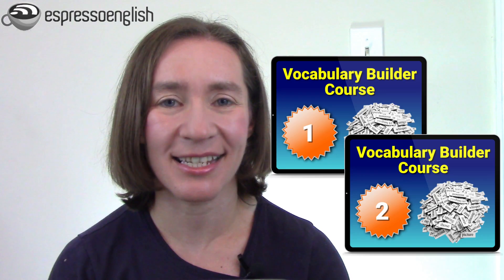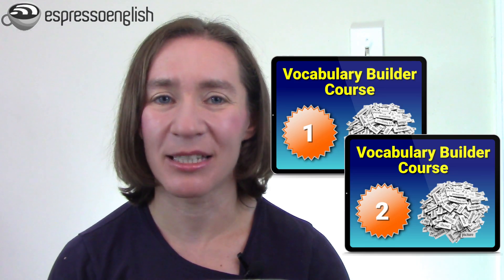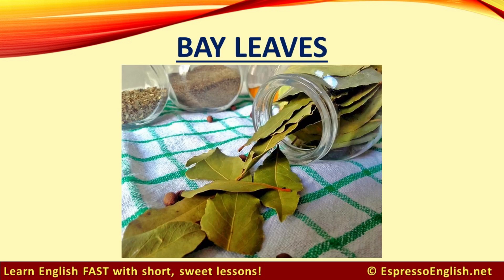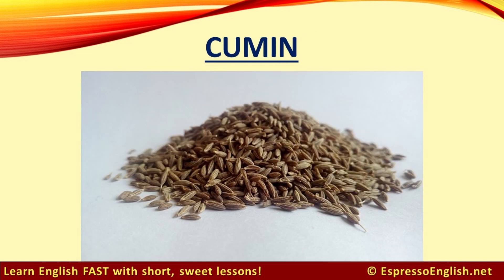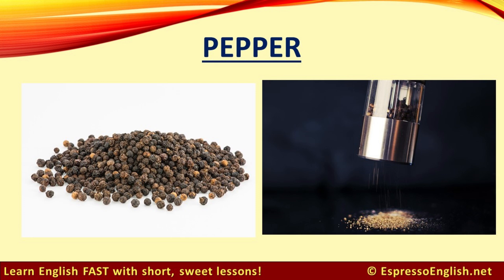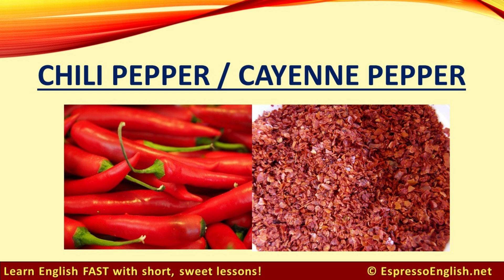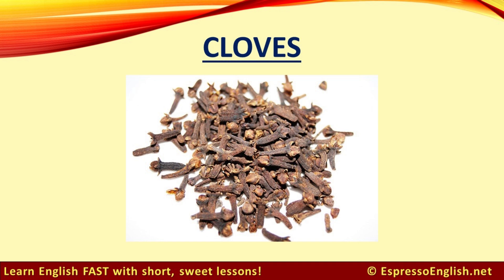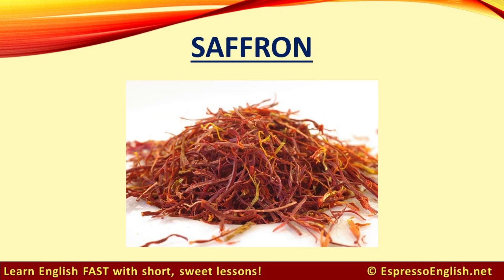Herbs & Spices Vocabulary: The Flavorful Words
In this vocabulary with pictures lesson, we'll learn English words for common seasonings – herbs and spices that are used to add flavor to food.

The difference between herbs and spices is that herbs are the leafy green part of the plant, and spices come from seeds, roots, bark, fruit, or vegetables.

I'll show you a picture and say the word – and you can repeat after me to practice your pronunciation.

Learning vocabulary with pictures is very powerful because we remember words better when we see an image (and not just the translated word).

That's why I've included lots of pictures inside my Vocabulary Builder Courses. Each level teaches you more than 1000 words and helps you practice them.

If you want to learn lots more English vocabulary FAST, come join my Vocabulary Builder Courses to continue increasing and expanding your vocabulary today!